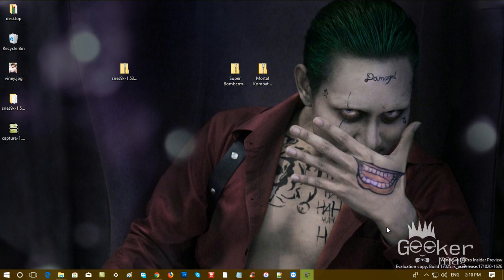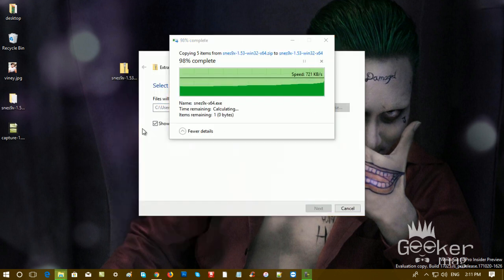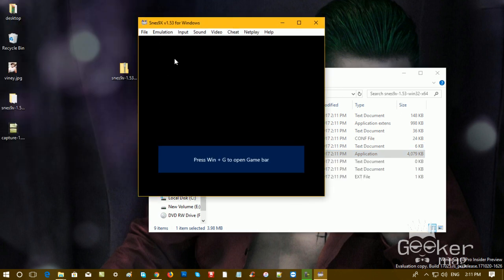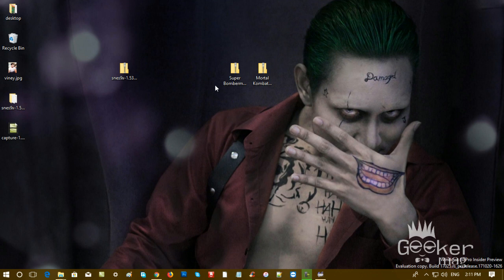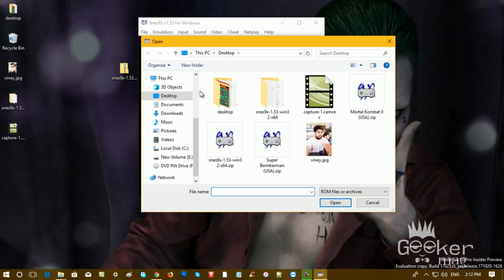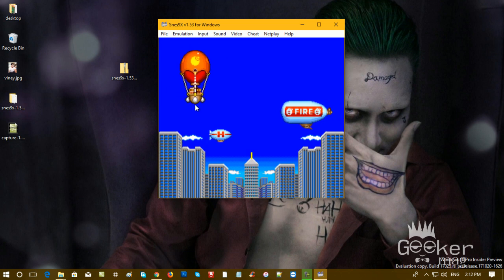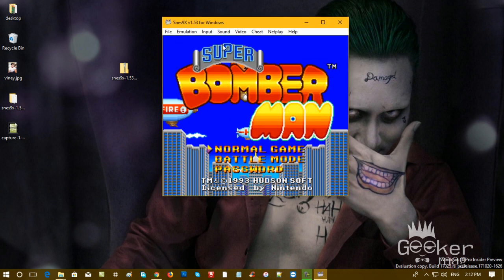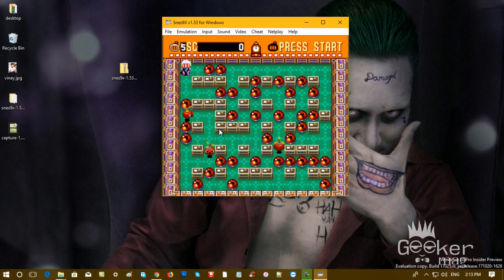Snes9x - The Best SNES Emulator for Windows 10 PC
In this video, you will find out about the best SNES emulator for windows 10 pc and how to play SNES games on windows 10 pc using the same.

FOLLOW@winresolver
FOLLOW@winresolver
FOLLOW@winresolver

RECOMMENDED DOWNLOADS